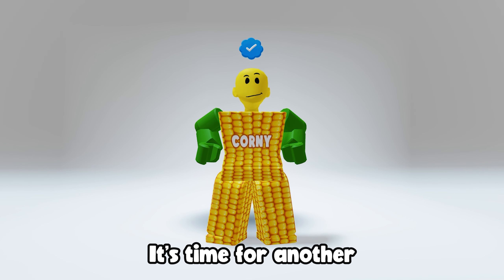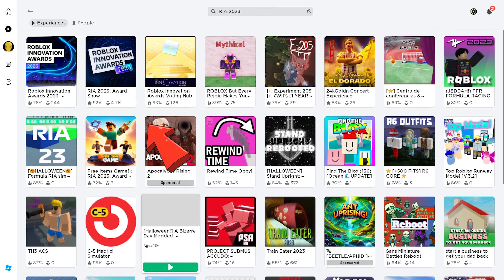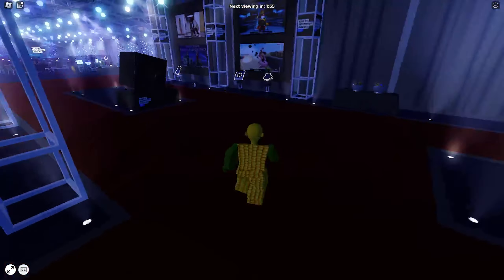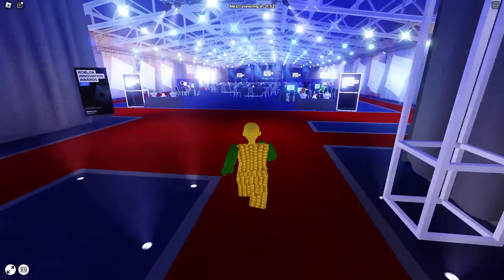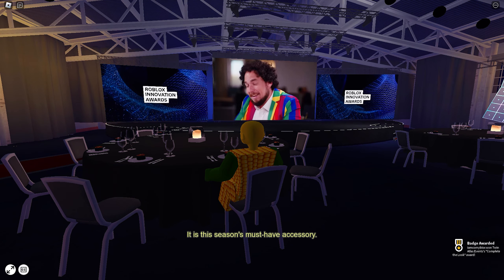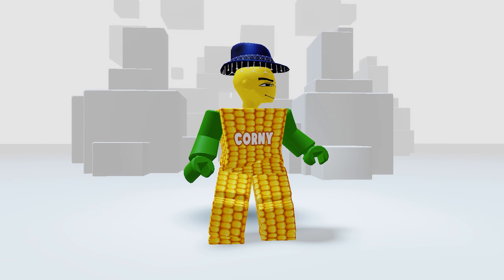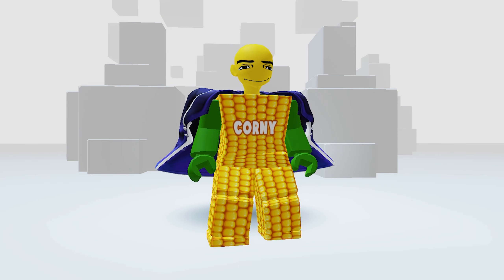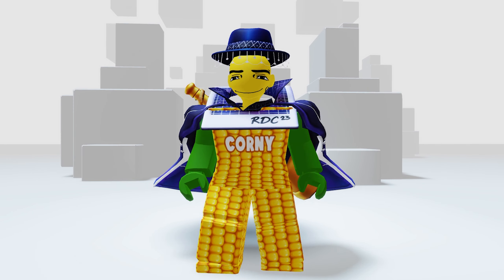4 NEW FREE ROBLOX INNOVATION AWARDS 2023 ITEMS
I created a new guide on how you can get the 4 new Roblox Innovation awards for your avatar. This will be too easy for you that's for sure.